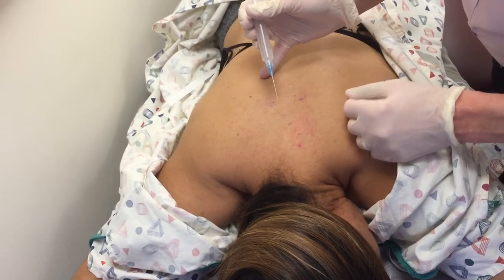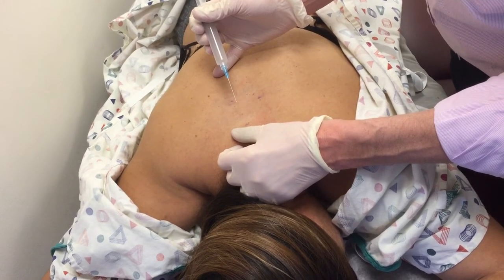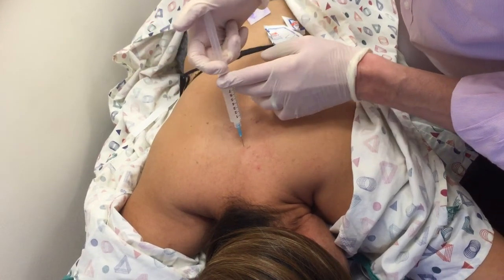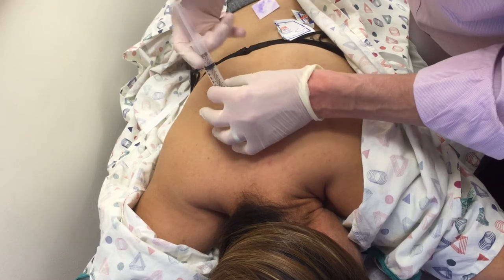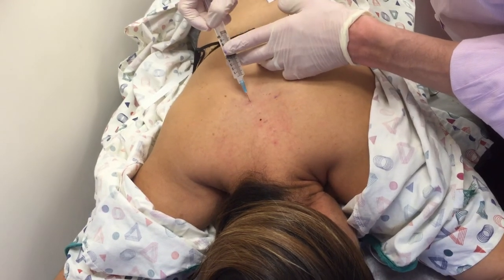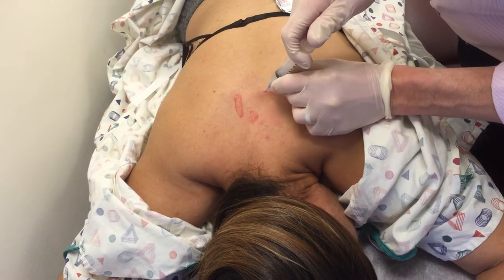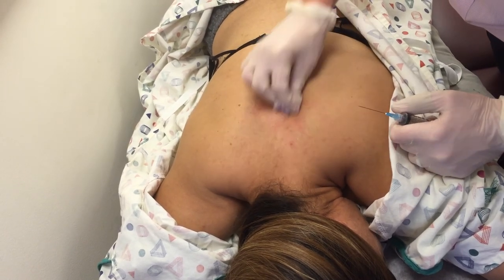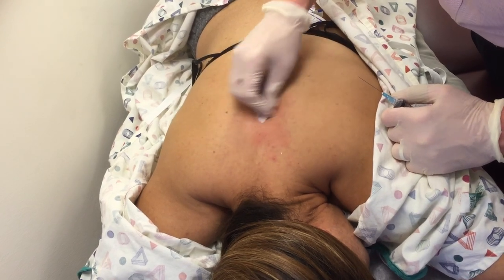Trigger Point Injection for muscle pain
Living with pain is more than a physical hardship, it is an emotionally draining state.  Garden State Pain Management offers a comprehensive multidisciplinary approach to each patient's problems with experts in diagnostic and anesthetic block techniques.
Procedures and treatments introduced to Patient's benefits and risk are clearly defined.
Our goal is to assist each patient in selecting the Treatment Plan and/or Procedure that will benefit them best.

721 Clifton Avenue Suite 2D
Clifton NJ, 07013
Most people at some point in their lives will have some type of muscle pain.  Significant injuries, including spinal conditions, can lead to chronic muscle pain.  Trigger point therapy is a simple and safe treatment for chronic muscle pain.  And can bring lasting benefit.